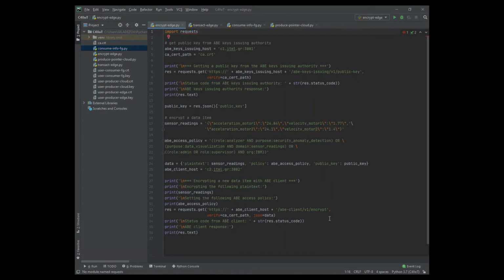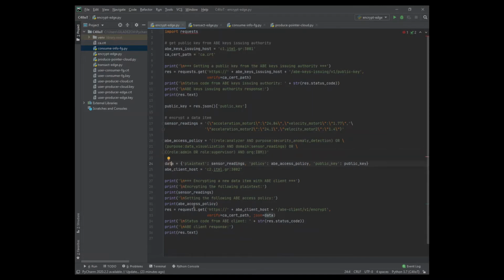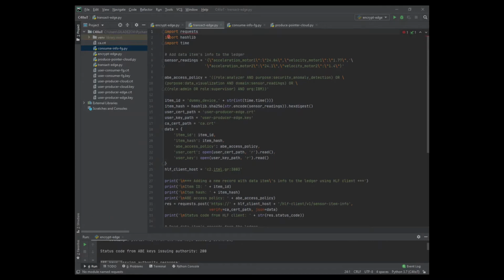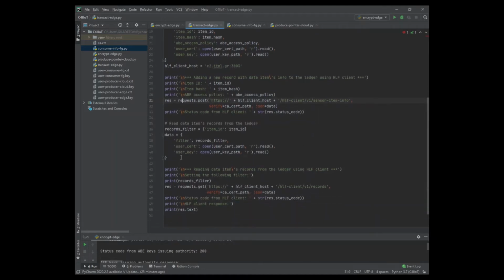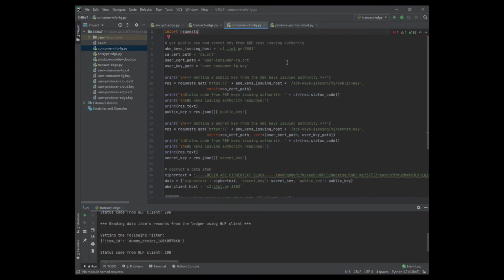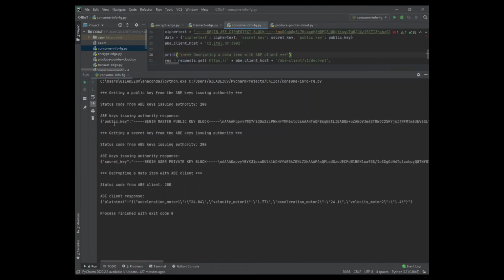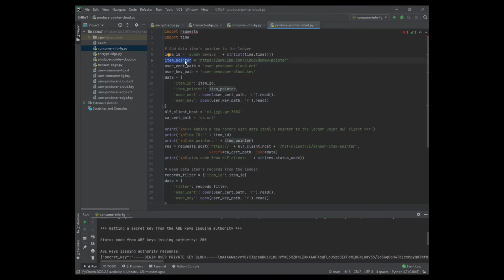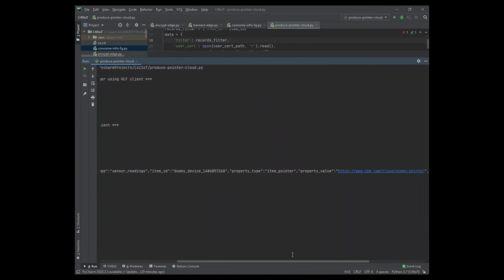C4IIoT Tools Demonstration - IBM DAC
-DAC (Decentralized Access Control)
Hyperledger Fabric (HLF) and Attribute-Based Encryption (ABE) combined to form a decentralized solution
   -Control and restrict access to data using privacy-aware policies
   -Enable auditability of events and policies
   -Verify the integrity of data

Auditability and integrity achieved using HLF
   -Permissioned distributed ledger (Blockchain)
   -Supports executing smart contracts
   -Consensus protocols that enable performance at scale

Data access control is based on ABE
   A type of public-key encryption
   Data consumers are granted with a personal secret key
      -Associated with a set of attributes characterizing its holder
   Data generators encrypt it with a public key and specify an access policy
      -Describing who shall be allowed to decrypt it
   Mechanism with built-in elements of decentralization. No central authority is required to evaluate the access policy and grant access

In this video demonstration:
-Process on edge node encrypts data
-Process on edge node adds information to the ledger
-Process on field gateway decrypts data
-Process on cloud adds pointer to the ledger